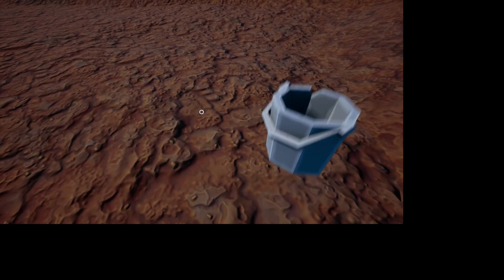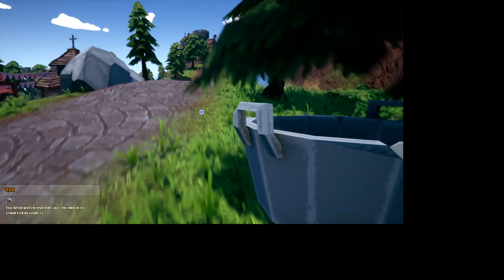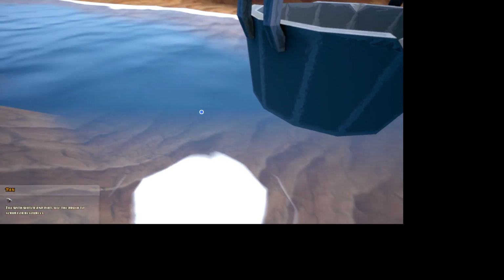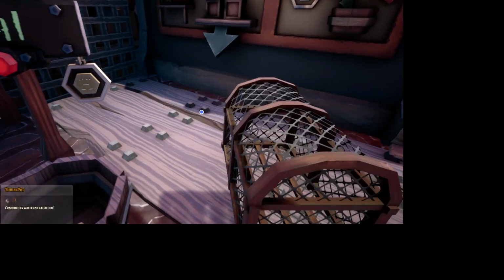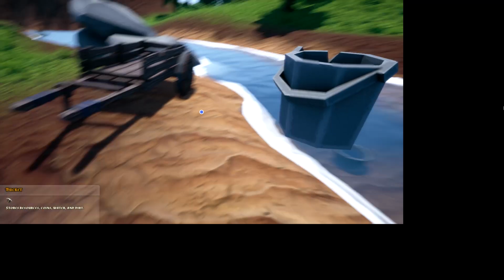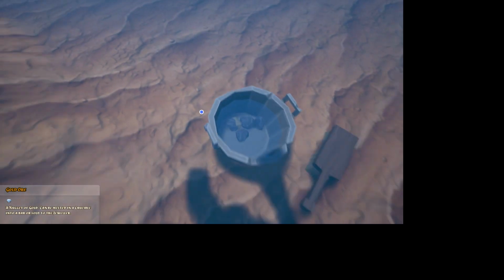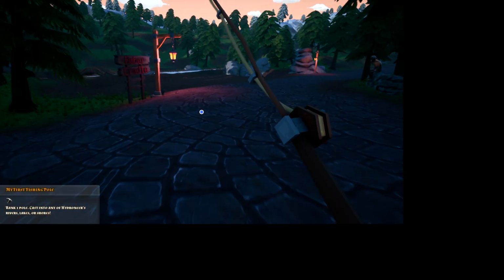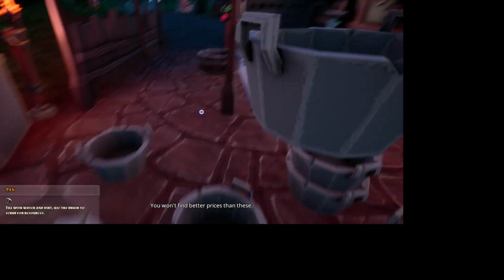We make 111 hydrocoins in hydroneer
In this video we are going to make hydrocoins in the 'mining' game, hydroneer!